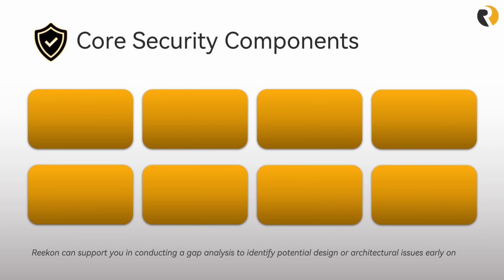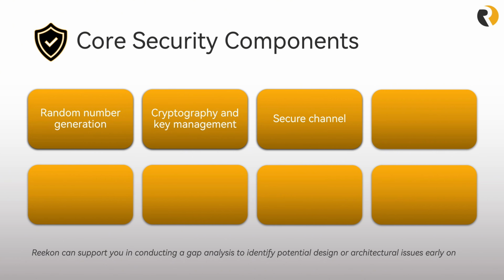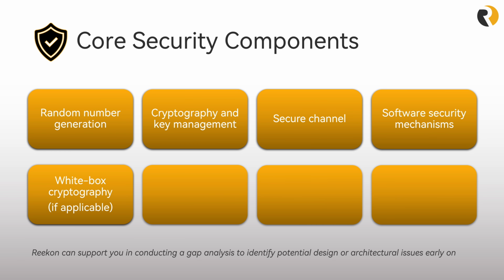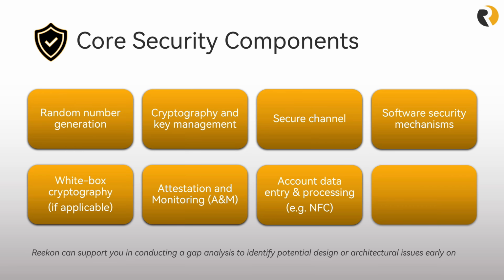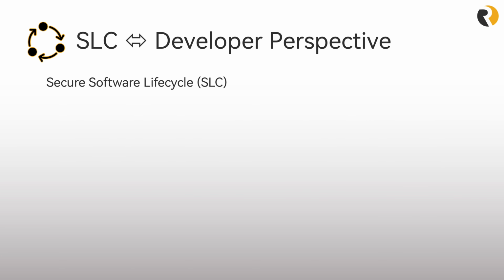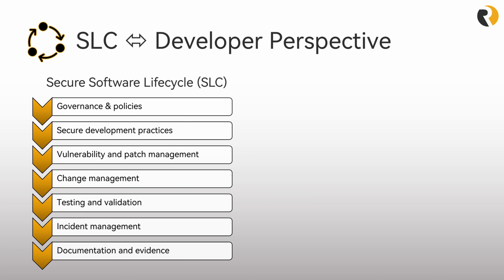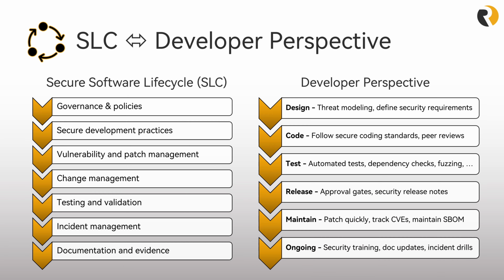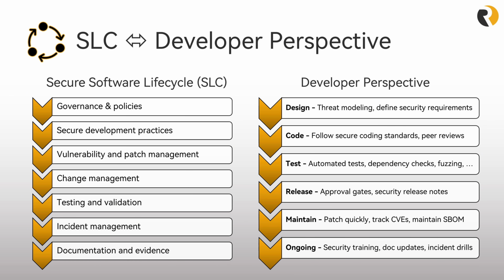02 - MPoC Development and Processes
In this video, we discuss key considerations and best-practice elements to support SoftPOS solution development.

The content in this video reflects the views and opinions of REEKON Pte. Ltd. only. Any third-party content included is for reference or illustrative purposes only and does not imply endorsement or commitment by REEKON Pte. Ltd. or third parties. REEKON Pte. Ltd. is not responsible for any actions taken based on the information provided.